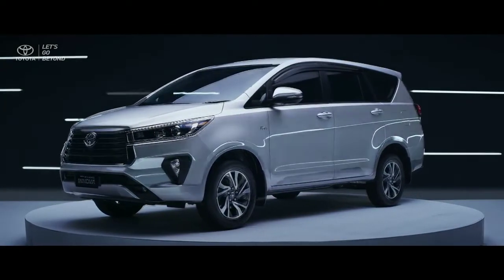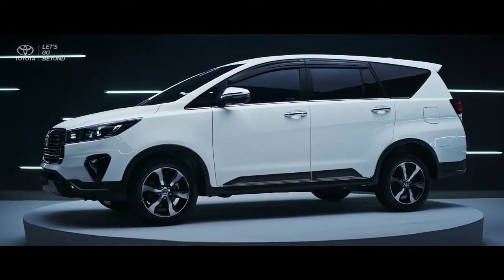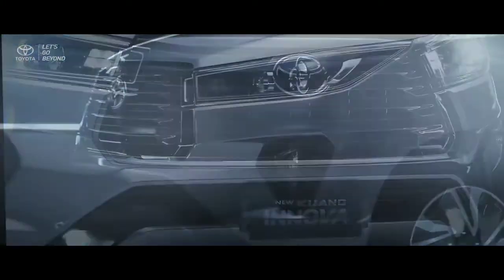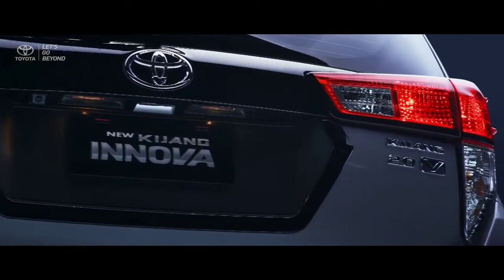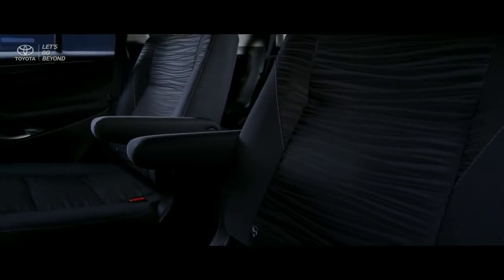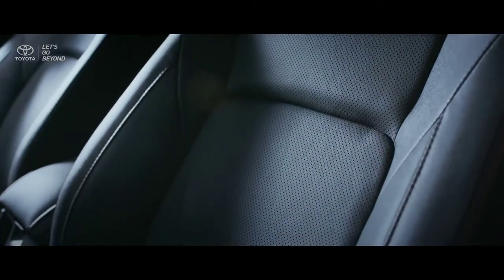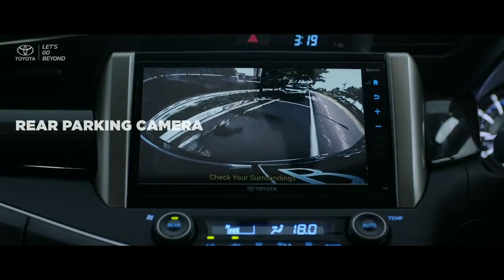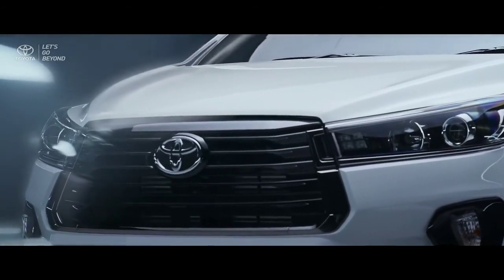Toyota Innova crysta facelift walkaround video and full details interior and exterior | Cardrive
Dear Friends